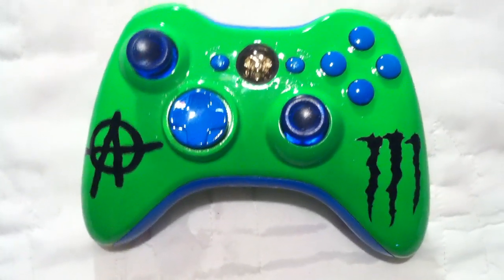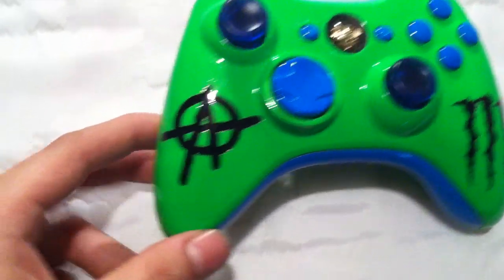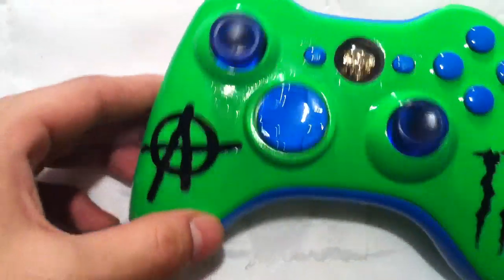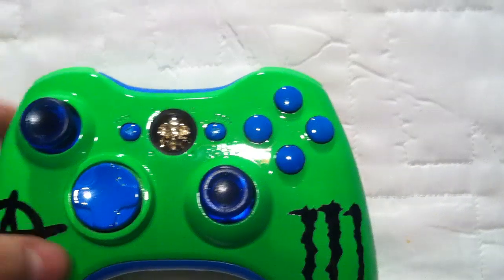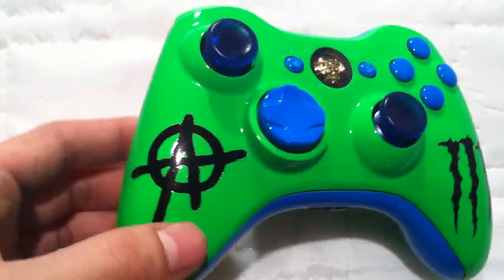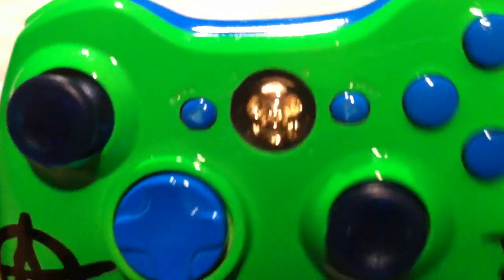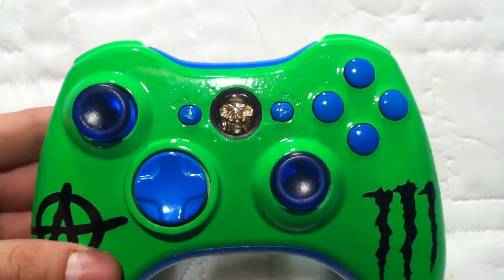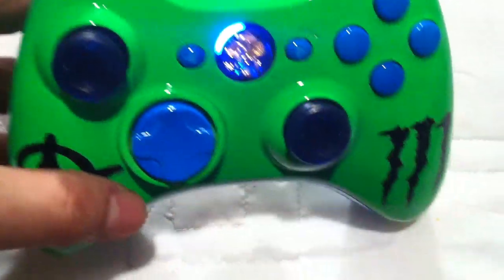Monster Energy Rapid Fire Custom order | CYC | (Custom painted, Xbox 360)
Hi gamers, This is another Custom Order and the design was made by the customer, He wanted Rapid fire and just the Anarchy symbol as well as the Monster logo, The base coat is a Lime green along with bumpers and triggers, The ABXY is a blue as well as the Bottom insert. The guide button is a SKULL and the thumbsticks are crystal blue.

Skype: customyourcontroller